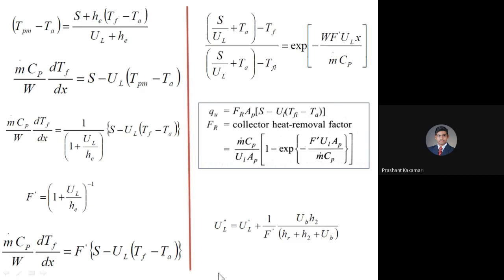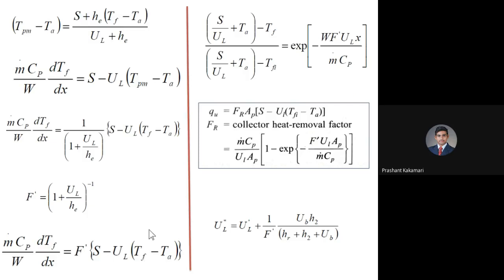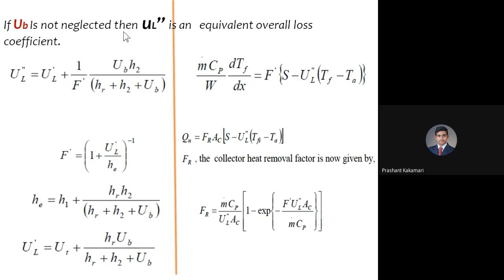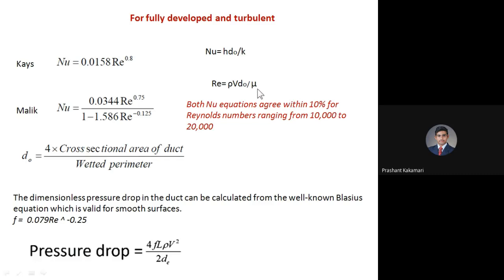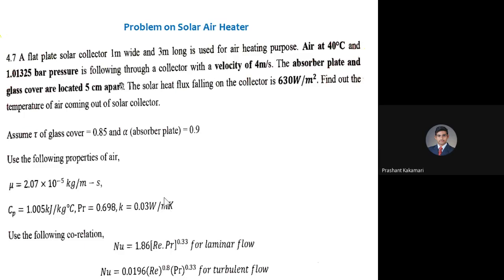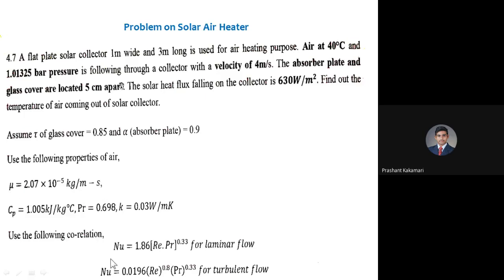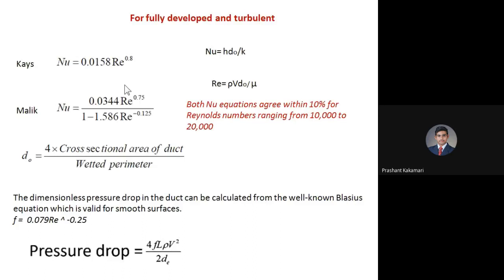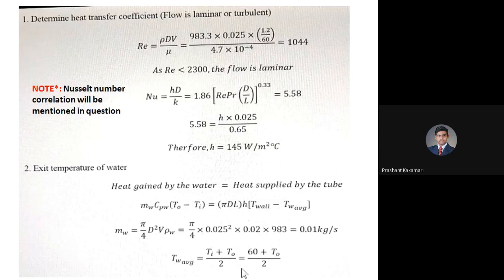AIR HEATER PROBLEMS SOLAR